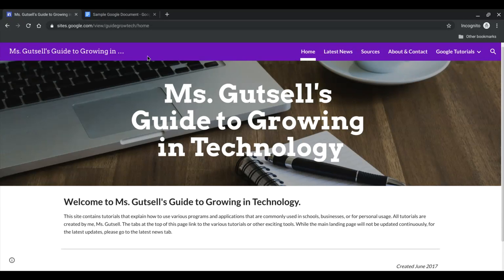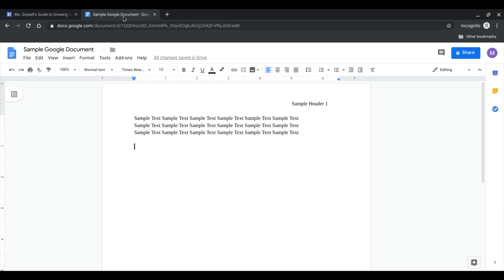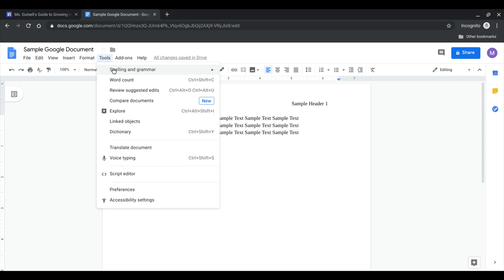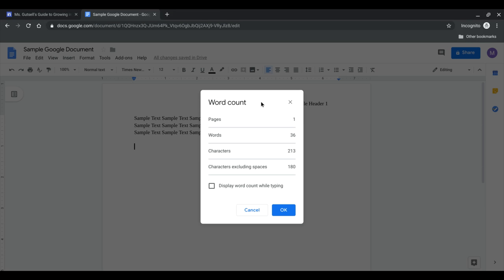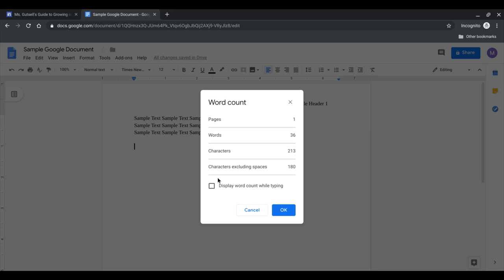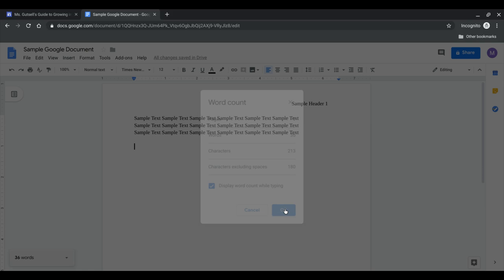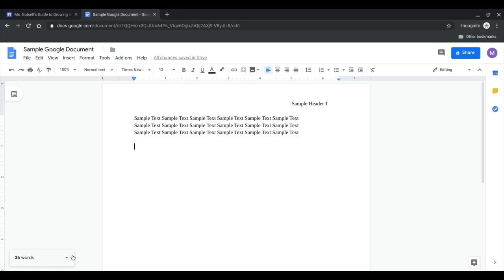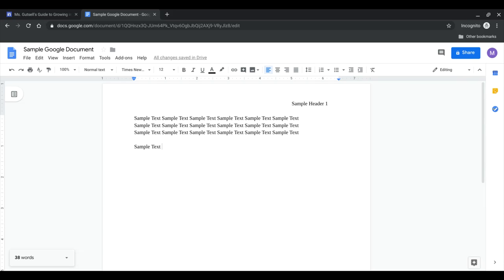Google Docs How to Edit in a Document Tools Feature Number 2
This video explains how to use Tools Feature Number 2 in Google Docs, Word count.